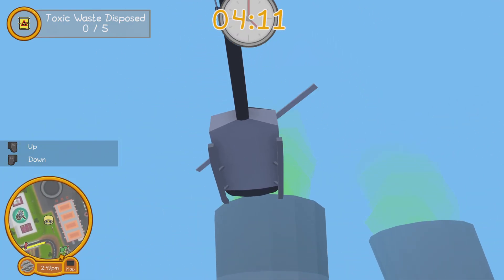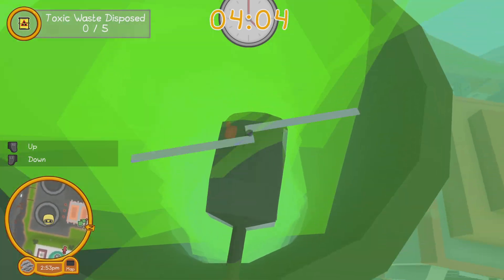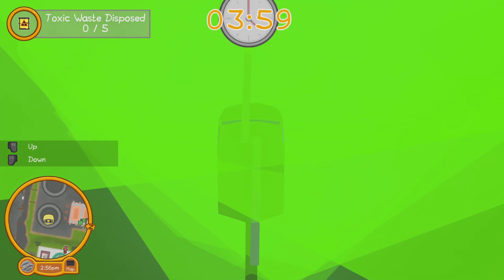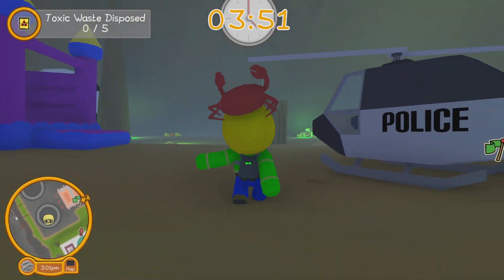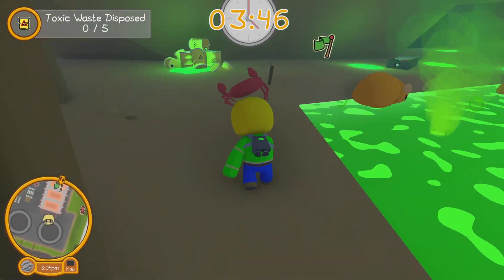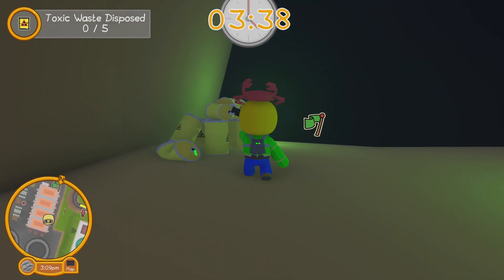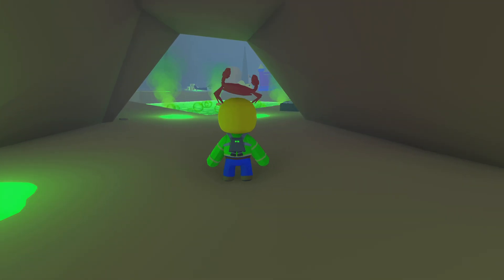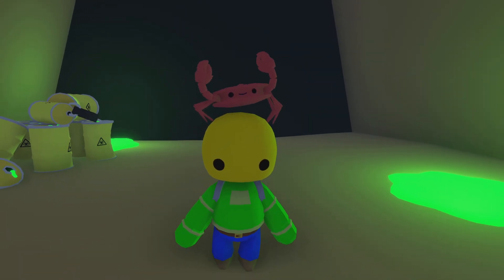How to unlock the toxic waste car in wobbly life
Short video but corgi